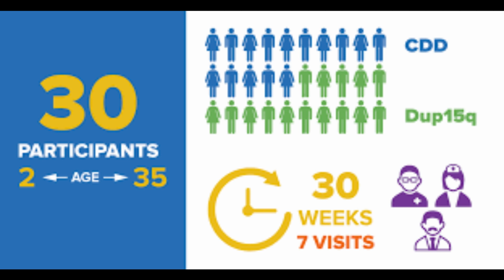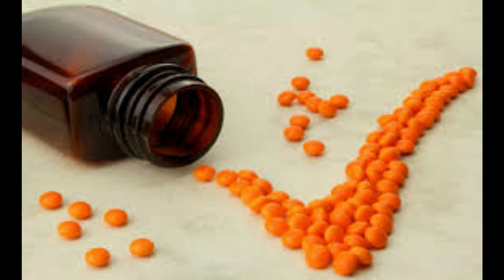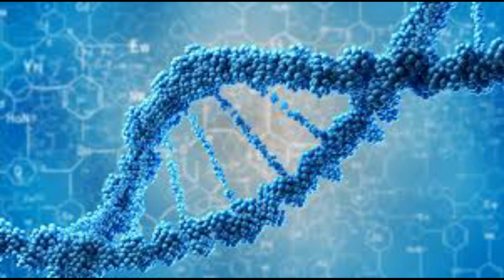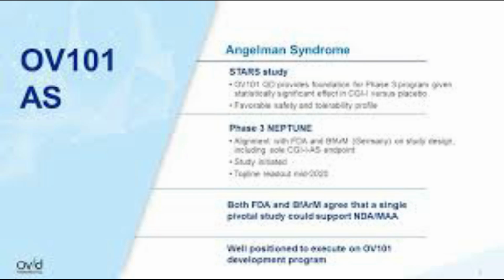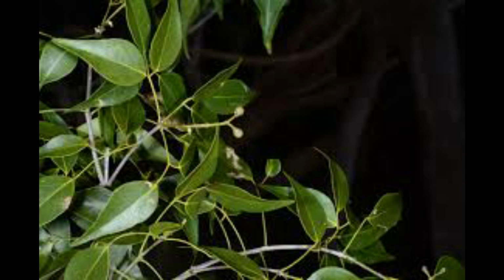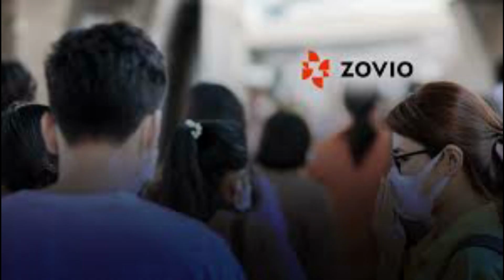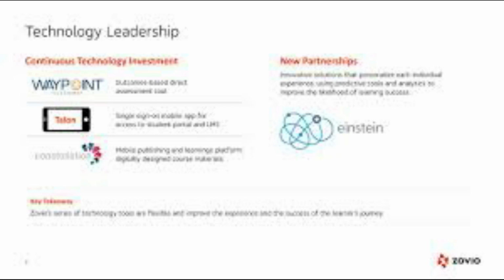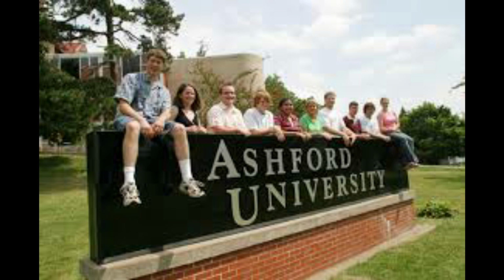best penny stocks under 10$ dollar | Best Penny stocks to buy now in may 2020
With a number of countries and U.S. states starting to open up for business again as of the beginning of May, we're already beginning to see some stocks reversing their downward course as investor optimism picks up once more.

However, I’m still cautioning subscribers to my YouTube channel, newsletter, and my new app that the markets won't be returning to "normalcy" – i.e., the bullishness that characterized the last decade – any time soon.

Below I provide updates on some of the penny stocks I've featured in this column over the past few months and introduce some new low-priced equities I'm keeping my eyes on.

this video covers the following topics with detailed analysis

under armour stock
under armour stock price
stocks under $1
best stocks under 10
best stocks under 5
stocks under 10
stocks under 5

best stocks under 20
stock market under trump
stocks under 10 dollars
stocks under 5 dollars
stocks under $5
stocks under a dollar
top stocks under $10
men's stocking stuffer ideas under 10
stocks under $10
stocks under 1
stocks under 1 dollar
stocks under 1 dollar with potential
best stocks under 10 dollars
monthly dividend stocks under $10
stocks under 20
top stocks under $5
under armour class c stock price
under armour stock class c
artificial intelligence stocks under $10
best stocks to buy under $10
stocking stuffers under 5 dollars
stocks under $2
stocks under 10 cents
stocks under 20 dollars
best stocks to buy under $5
best stocks under $1
best stocks under 5 dollars
best stocks under 50
stocks under 50 dollars
top stocks under $1
best stocks under 10 2019
best stocks under 5 dollars 2019
dividend stocks under $10
fastest growing stocks under 5 dollars 2019
penny stocks under $1
penny stocks under 1 cent
stocking stuffers for under $10
stocks under 2 dollars
stocks under 50 cents
best stocks under 20 dollars
best stocks under 30
dividend stocks under $2
dividend stocks under $5
monthly dividend stocks under $5
stock market under Obama vs trump
stocks to buy under 10
stocks to buy under 5
stocks under 50
under armor stock quote
best dividend stocks under $10
best stocks to buy under $20
best stocks under 1 dollar
best stocks under 100
best stocks under 50 dollars 2019
best stocks under a dollar
biotech stocks under $5
cheap stocks to buy now under 1 dollar
cheap stocks under 1 dollar
fastest growing stocks under 5 dollars
good stocks under $5
good stocks under 10
stock market under trump vs Obama
stocking stuffers under 10 dollars
stocks under $20
stocks under 10 cents on Robinhood
stocks under 3 dollars
under armor stock price
under armor stock news
under armor stock price today
under armor stock split
under armor stock symbol
best day trading stocks under $5
best stocks buy under 20 dollars
best stocks to buy under $1
Robinhood stocks under $1
Robinhood stocks under $1 2019
stock market growth under Obama
stock market growth under trump
stock market under presidents
stock market value under trump
stocking stuffers under $5
stocks under $1 that pay dividends
stocks under 100 dollars
stocks under a penny
tech stocks under $10
5g stocks under $10

penny stocks
marijuana penny stocks